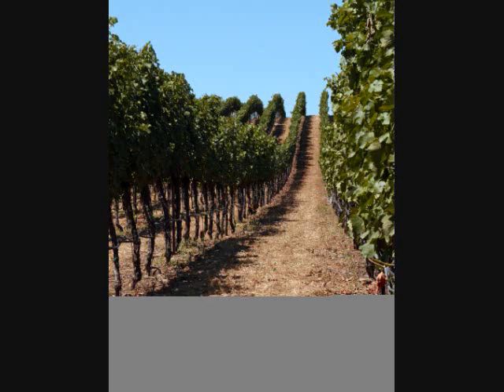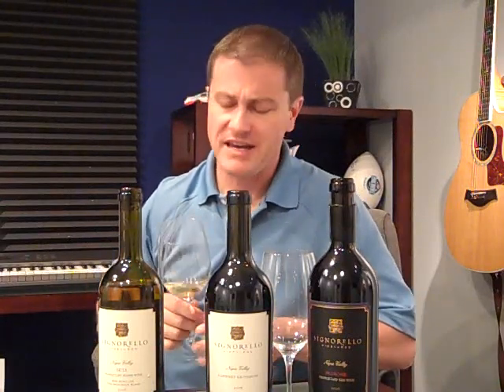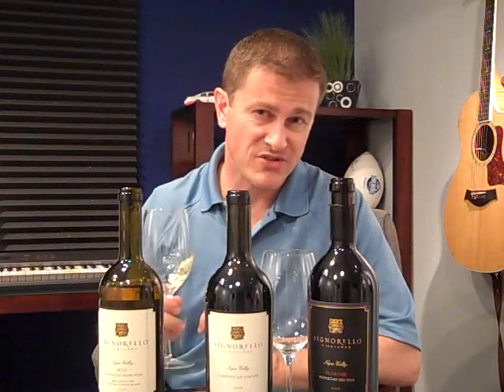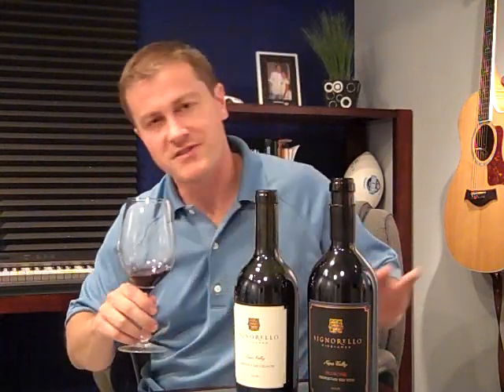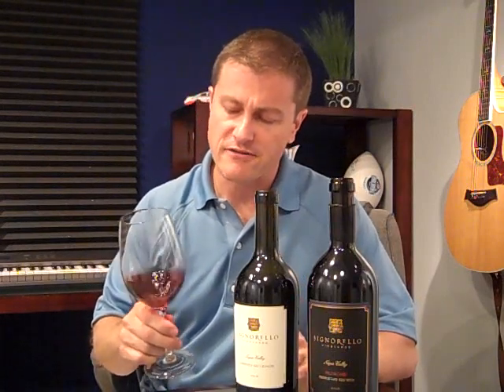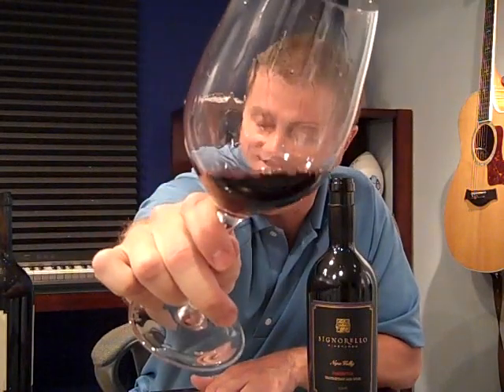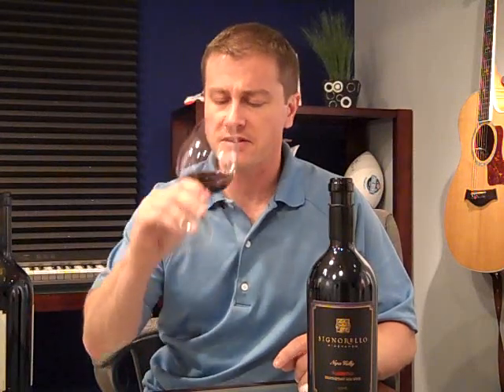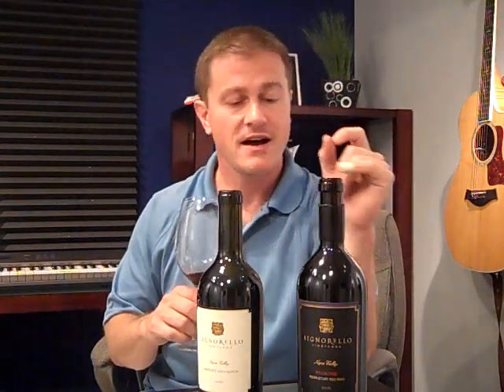DrinkNectar.com Episode #97 Napa's Signorello Estate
Beautiful boutique winery with 50 estate acres in Napa California. A review of their stunning lineup of Seta, Cab and remarkable Padrone.